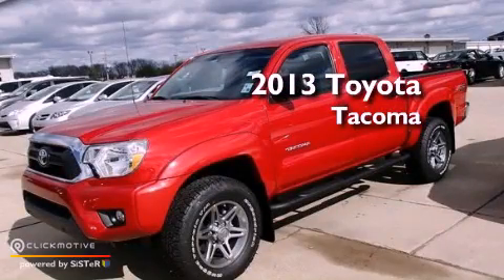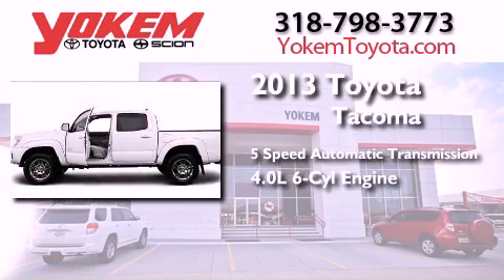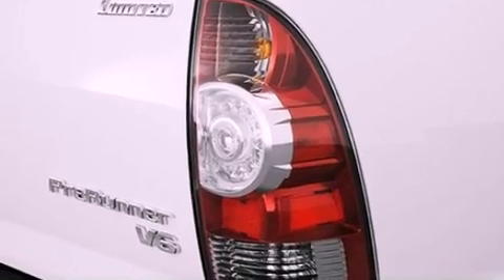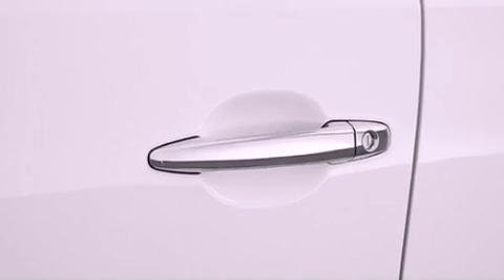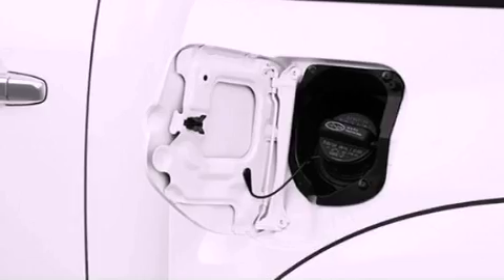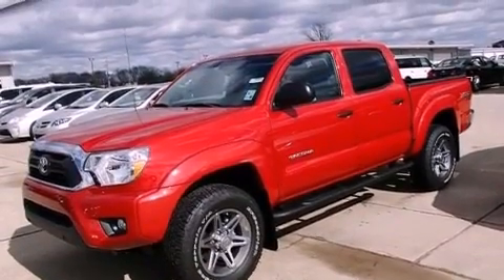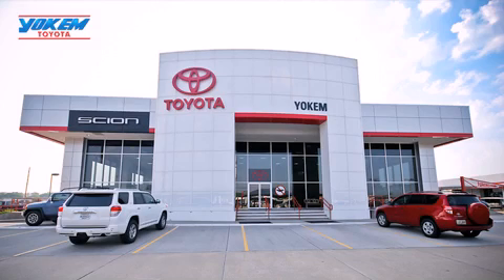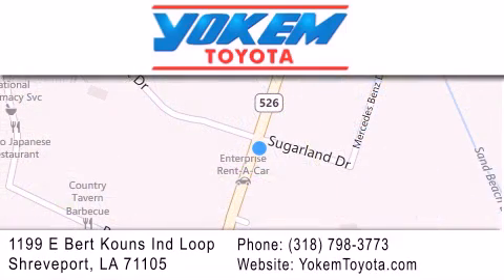2013 Toyota Tacoma Shreveport LA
Year : 2013
 Make : Toyota
 Model : Tacoma
 Engine : Gas V6 4.0L/241
 Trans . : Automatic
 Exterior : Barcelona Red Metallic

 Interior : Graphite
 Stock : 034663

 1199 E. Bert Kouns